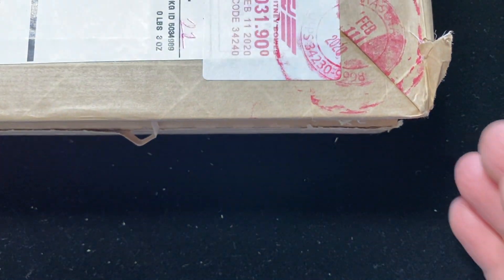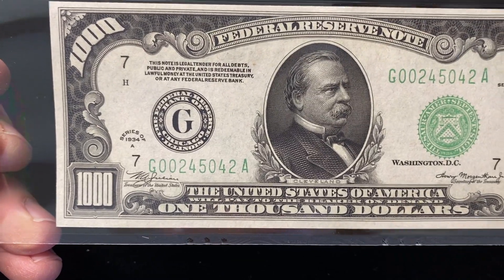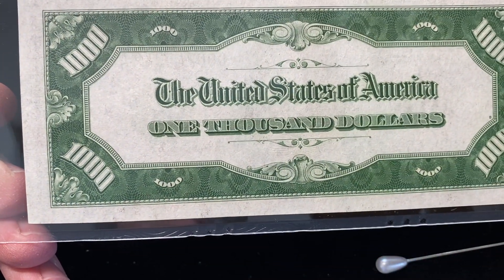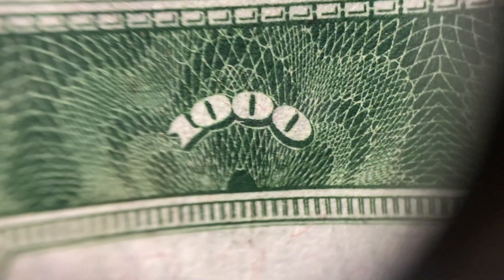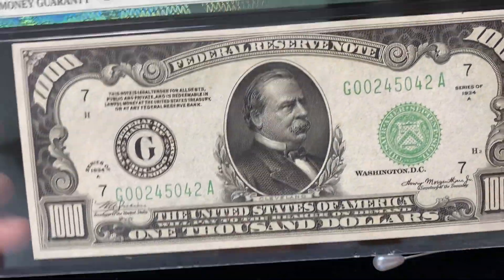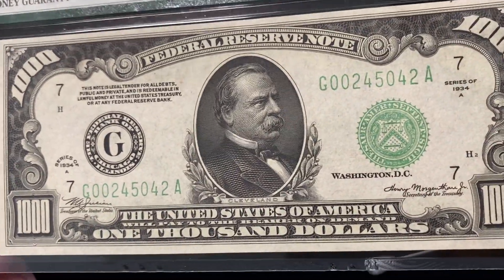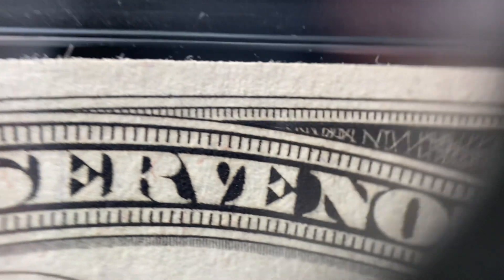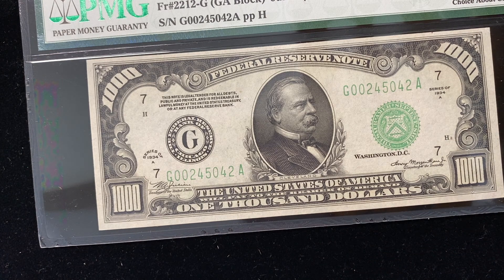PMG open box - 1934 A $1,000 Federal Reserve Note Chicago District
A thin box to open means we have some currency! Take an up close look at this 1934 A $1000 note and see how it graded.